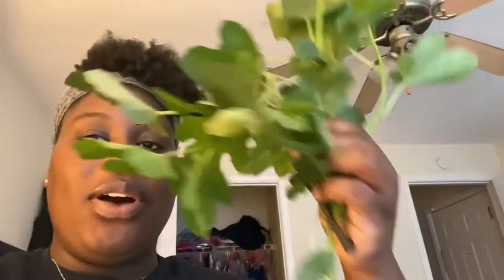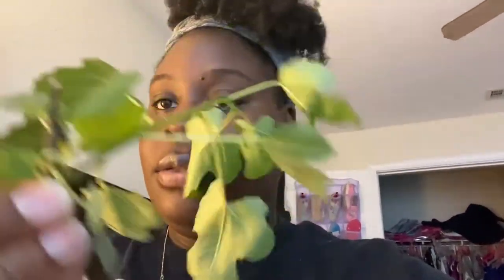ADDING A FIG TREE🌳 to my SmallApartmentBalconyGarden ♥️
Hey Guys! I’m back into gardening in full swing now! Wooohooo!!! So I pan to add way more things to my balcony and will give you a small tour as soon as I am able to clean it up a bit!

COMMENT, LIKE, SUBSCRIBBBEEEE AND JOIN THE FUN😄😄😄